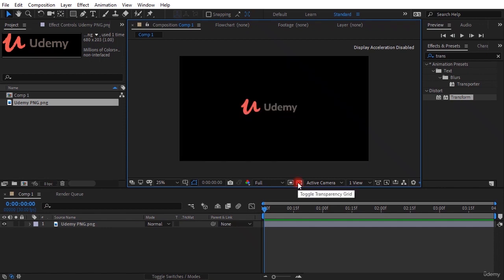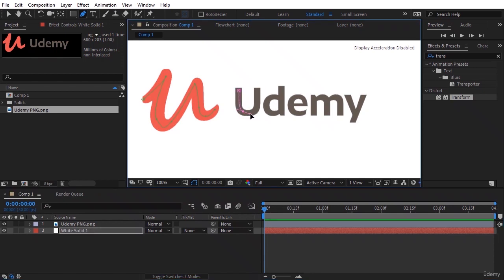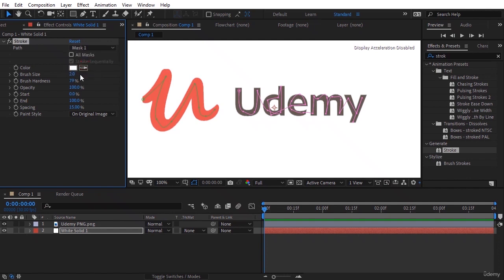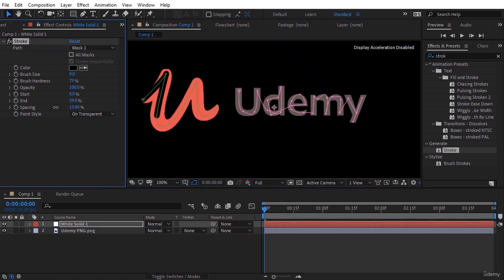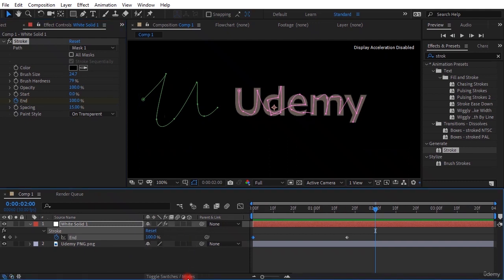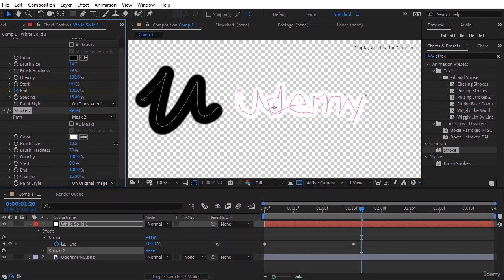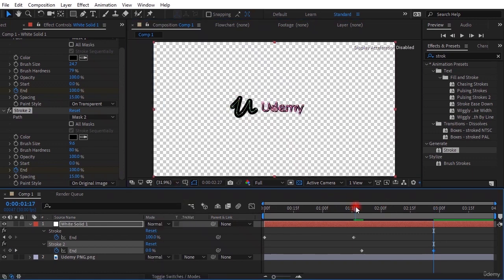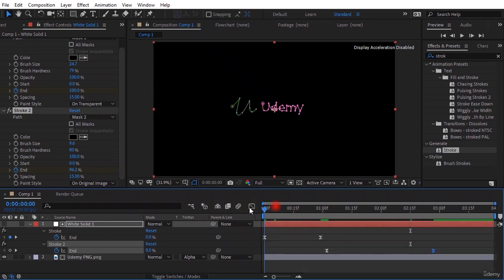004 Udemy Logo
Logo Animation